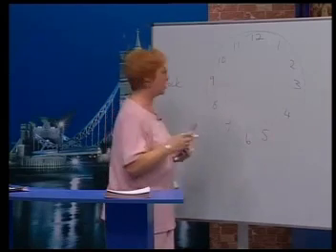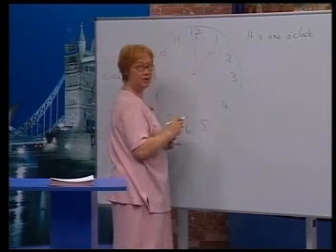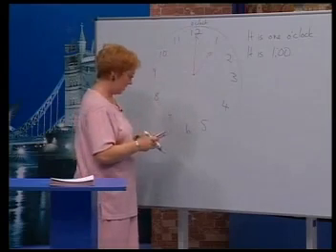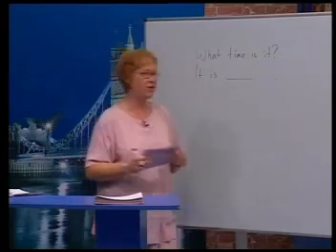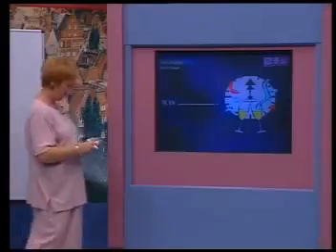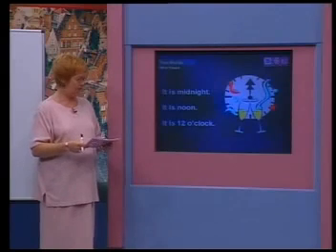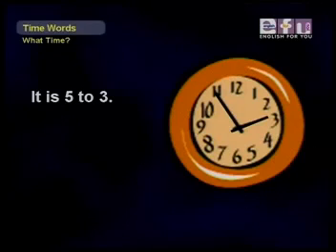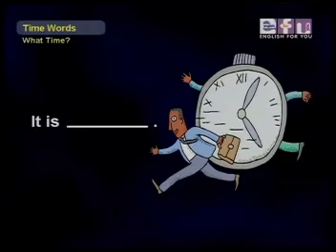CD 10 LEVEL1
sh.st/qDv55
ENGLISH FOR LOW LEVELS